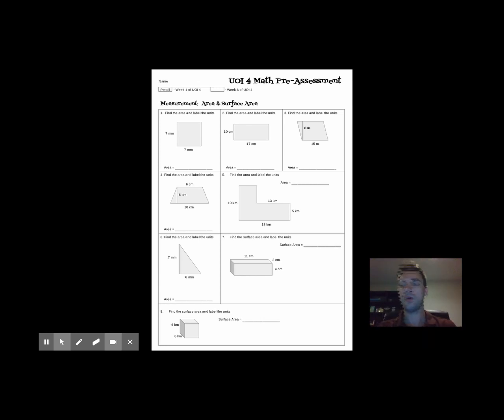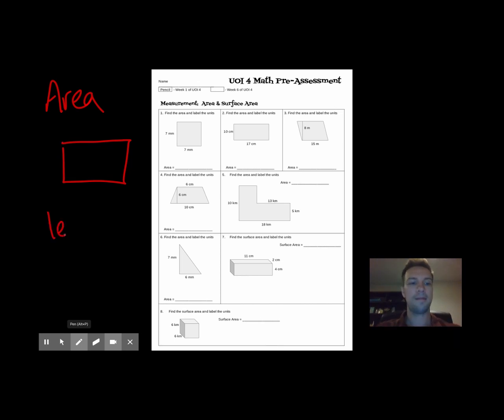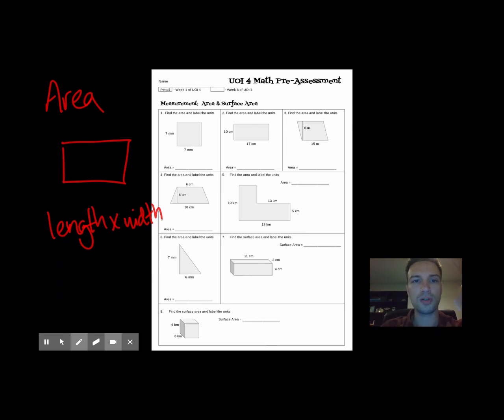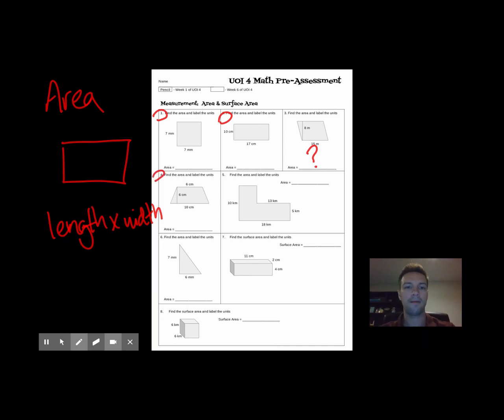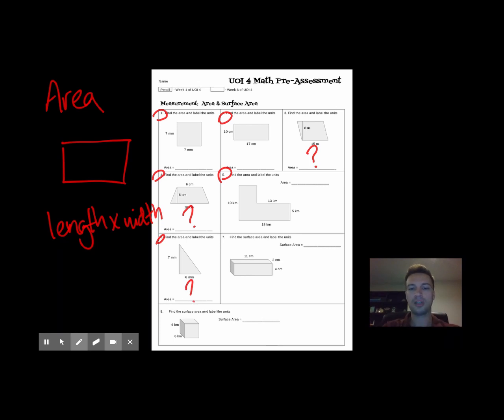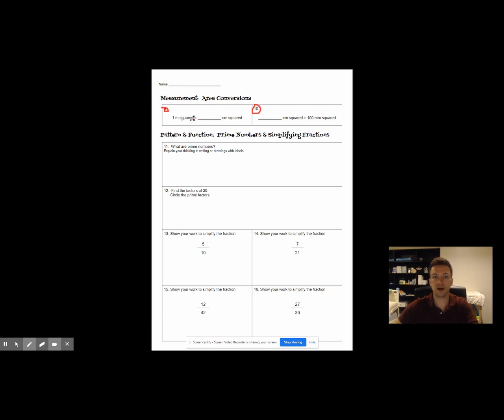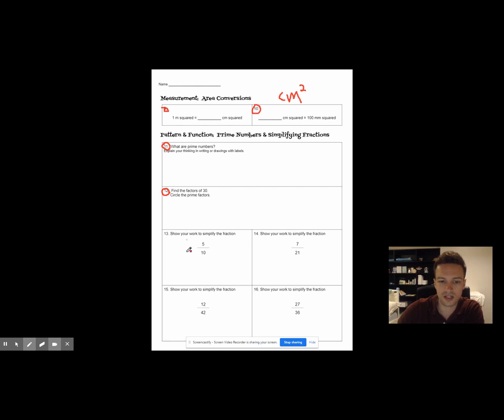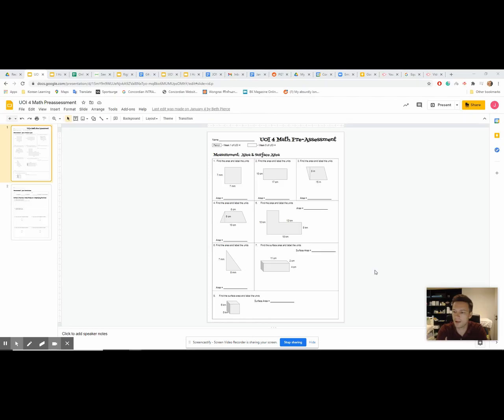Wed Jan 20, Task #2: Math Pre-Assessment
Sorry for the low quality! I'm still getting used to Online Learning too!